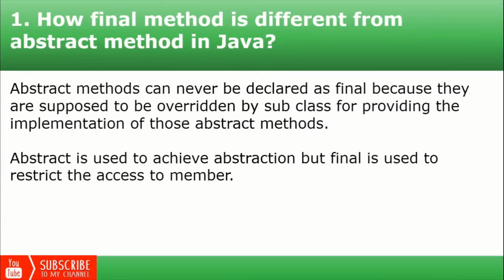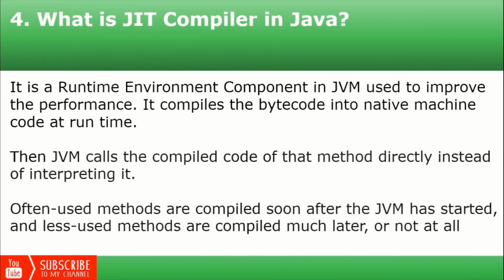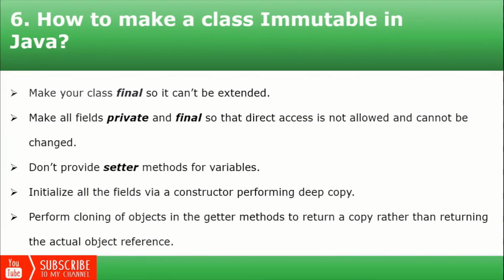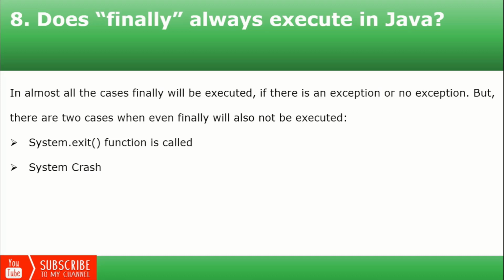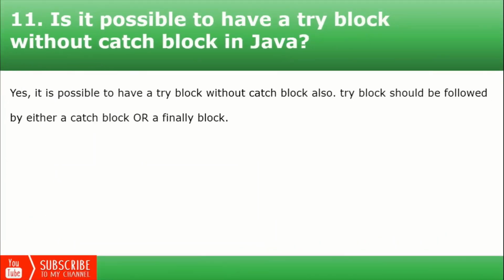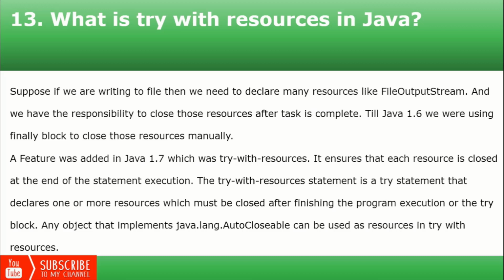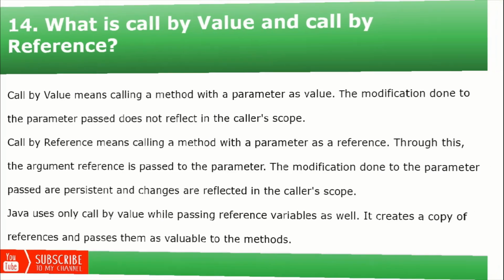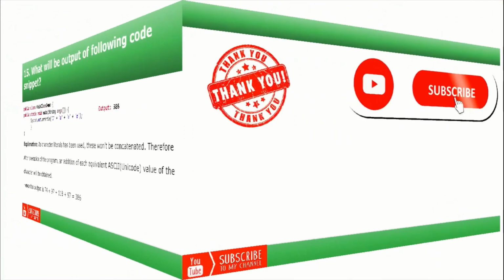#2 - Core Java Interview Questions & Answers Part-2 [MOST ASKED] | Tricky Java Questions | 1-3 Years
Hello Everyone,

In this video we'll see most asked and tricky Core Java Interview Questions & Answers asked in Fresher Interviews.
This is the second part in the series with total 15 Questions with Detailed Answers.

0:00 Introduction
0:32 How Final method is different from Abstract method?
0:56 Example of Runtime Polymorphism
2:11 Can we create object of Abstract Class?
2:33 What is JIT Compiler?
3:17 What is Immutable in Java and why String is Immutable?
4:11 How to make a class Immutable in Java?
5:06 What is a Marker Interface?
5:55 Does finally block always execute in Java?
6:35 What is Static Import?
7:14 Checked vs Unchecked Exceptions
8:08 Is it possible to have try block without catch block?
8:25 What is exception propagation?
9:11 What is try with resources in Java?
11:00 What is call by value and call by reference?
11:52 Guess the Output of a Code Snippet